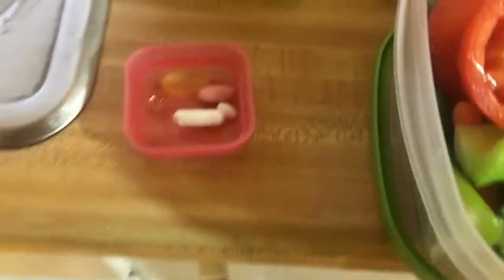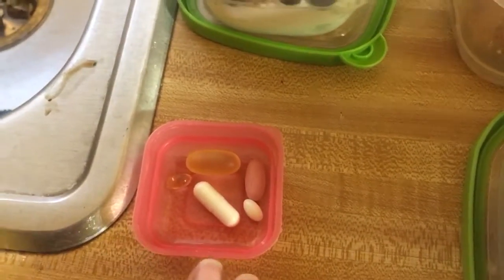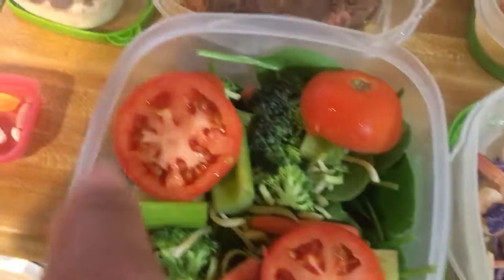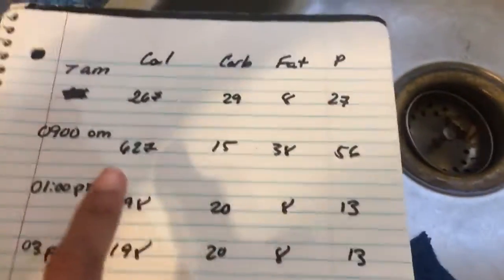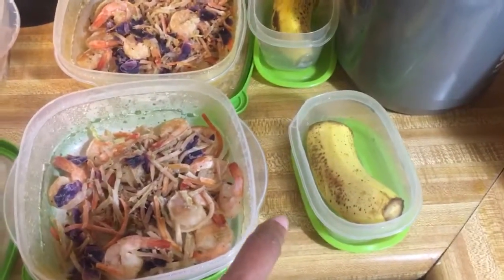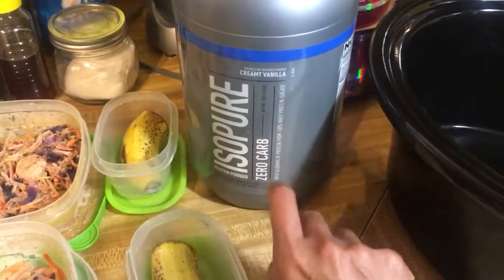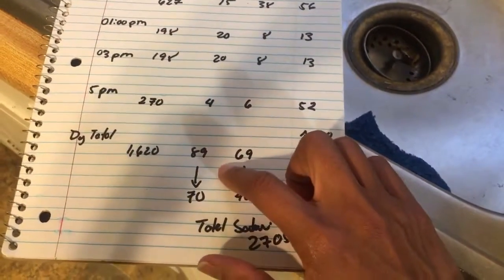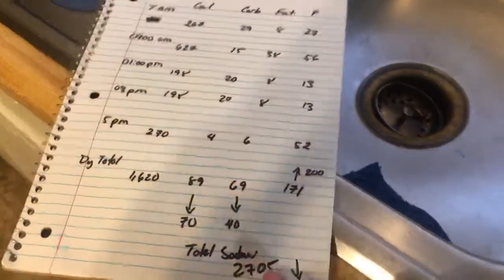Ana Khayos - Full Day of eating # 02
Continuing to experiment with food during my down time until i heal up. enjoy the video